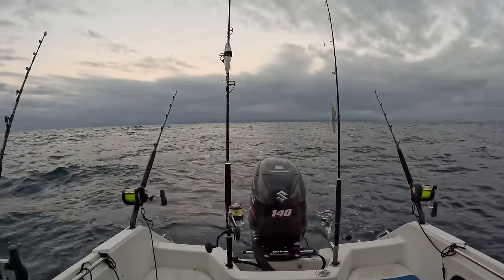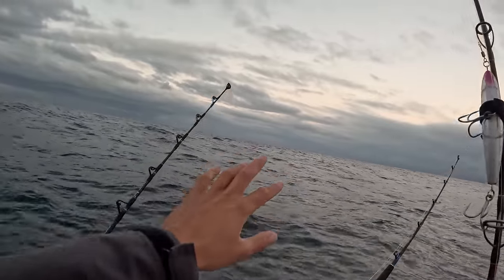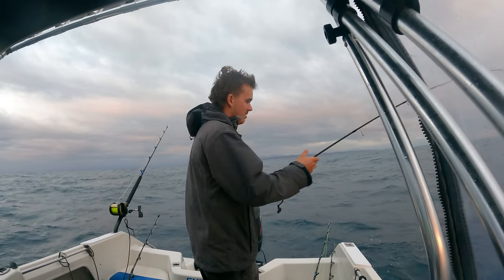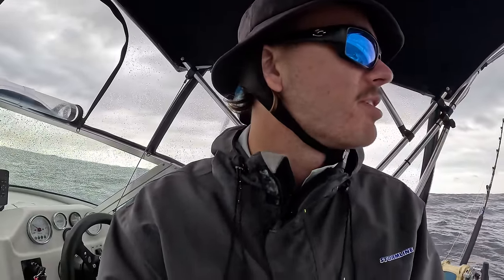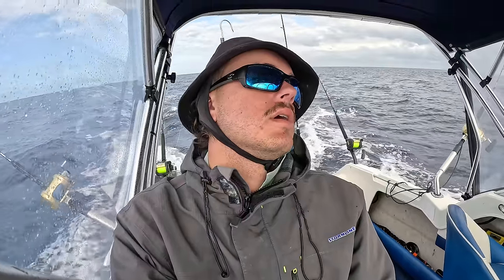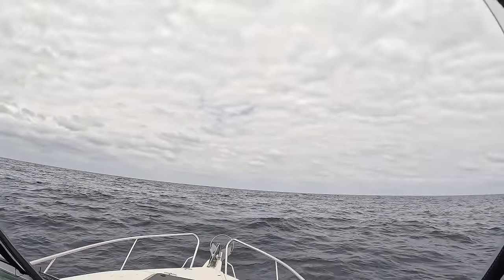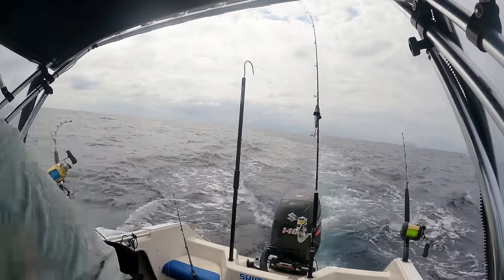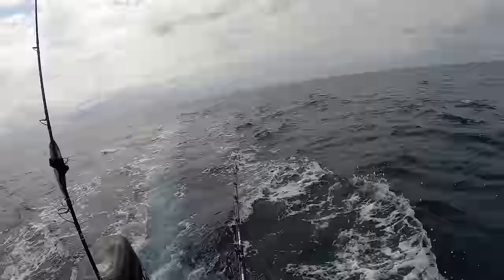Monster Tuna Solo Fishing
Join Harry on a solo tuna fishing adventure on his boat, 'Skirts Up'. He ventures out and explains how to find tuna, what lures to use and what not to do! He ends up catching some nice dolphin fish and losing his dream fish!